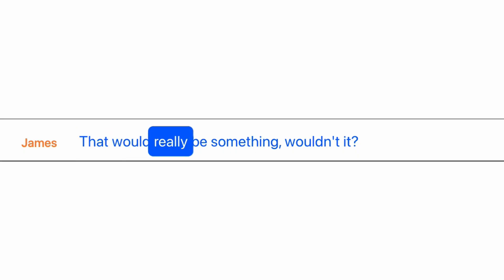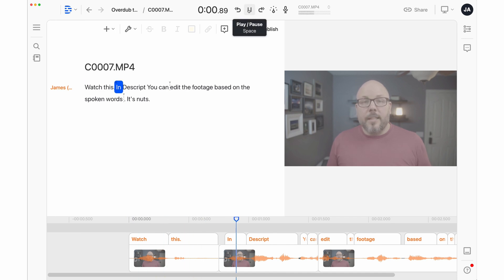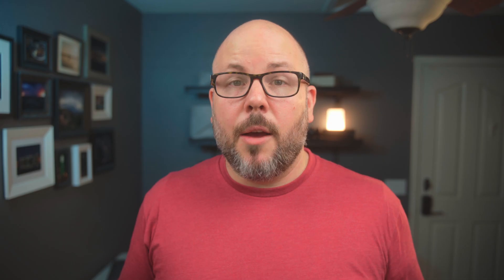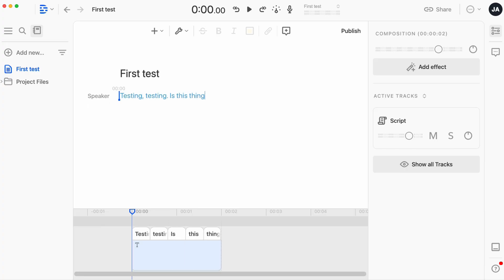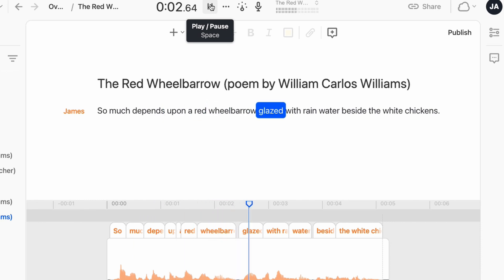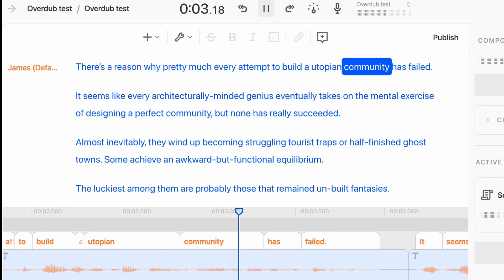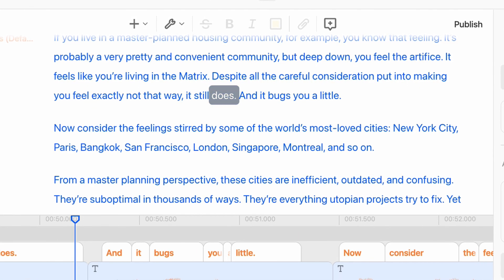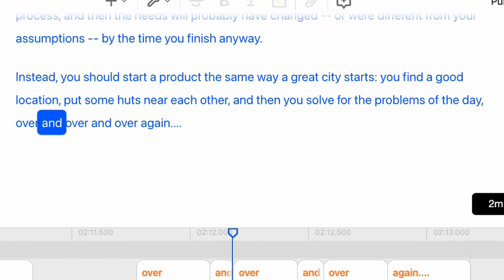I CLONED MY VOICE (creepy resemblance | Descript Overdub)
After a comical attempt a creating an AI voiceover with Resemble AI, I'm now trying Descript's Overdub AI voiceover tool to recreate my voice. How good is it? You tell me!

0:00 Why AI voiceovers matter
0:30 Descript AI voiceover (voice cloning)
0:49 Video transcription with Descript
1:00 Video editing with Descript
2:17 AI voiceover with Descript Overdub
3:45 Training Descript on your voice
4:41 Testing the cloned voice
5:25 Patching audio with AI voiceover
6:30 Using AI voice cloning for a podcast
7:46 Podcast AI voiceover demo

3,565